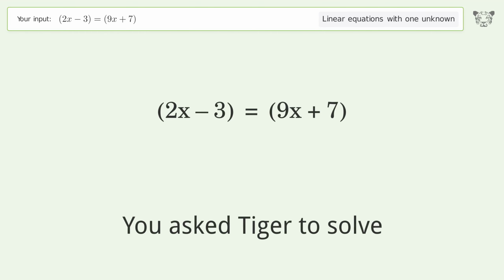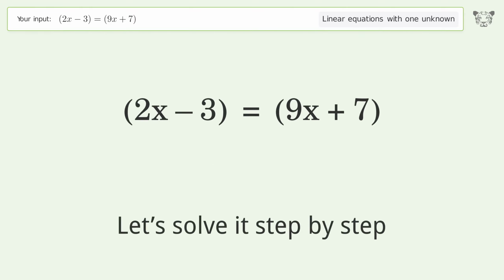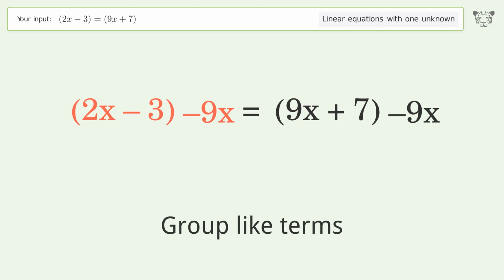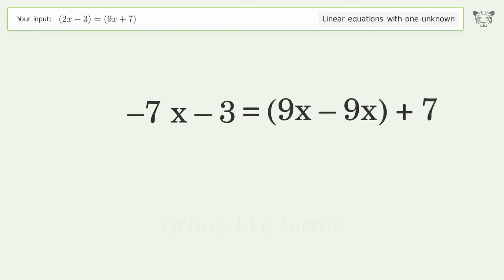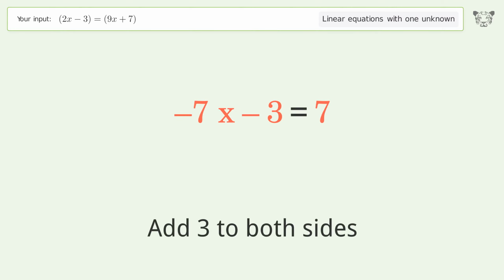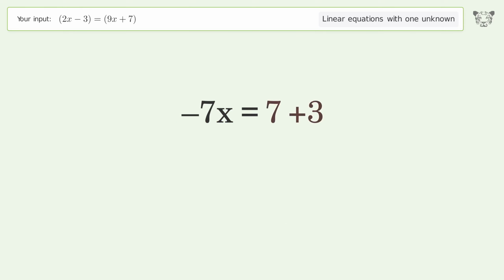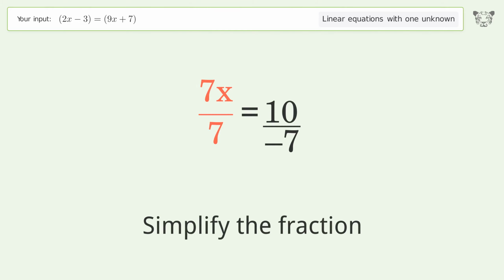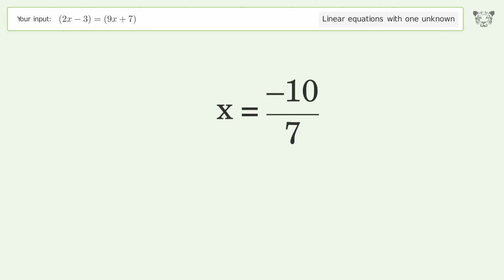Solve (2x-3)=(9x+7): Linear Equation Video Solution | Tiger Algebra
Struggling with (2x-3)=(9x+7)? Watch our step-by-step video on Tiger Algebra to master this linear equation effortlessly. Also check out for more tips and tricks for dealing with linear equations with one unknown